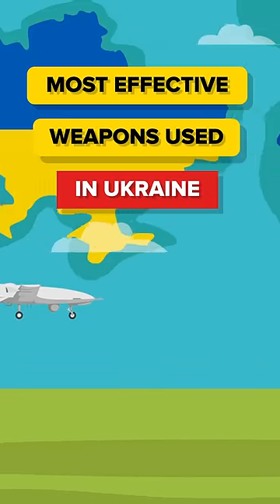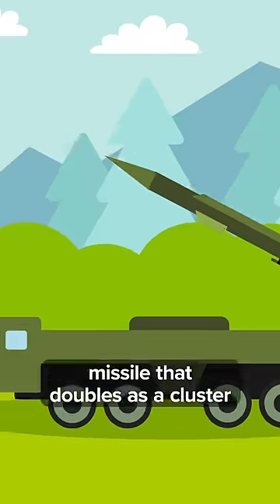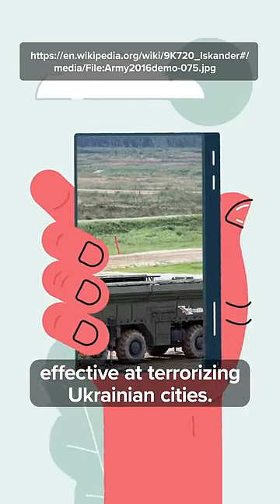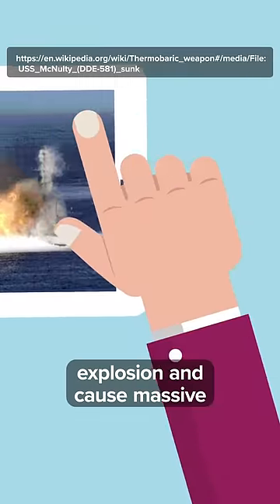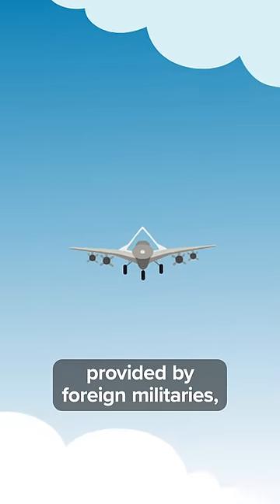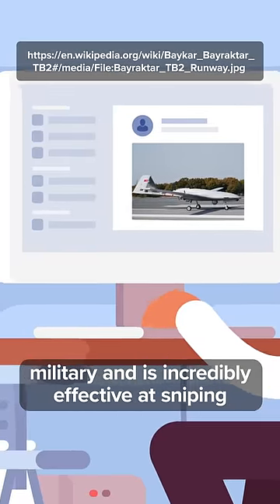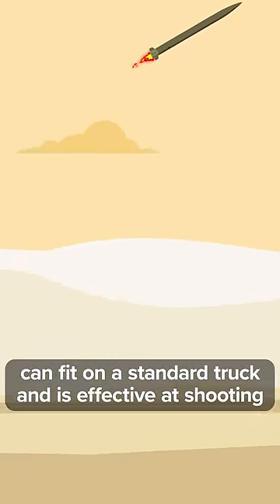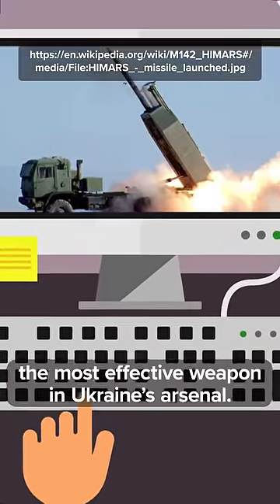Most Effective Weapons Used in Ukraine